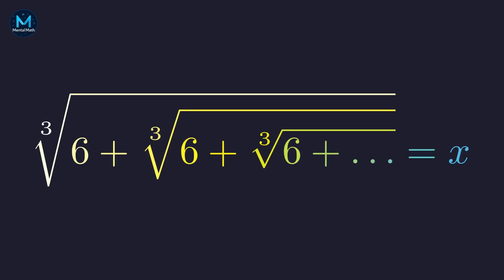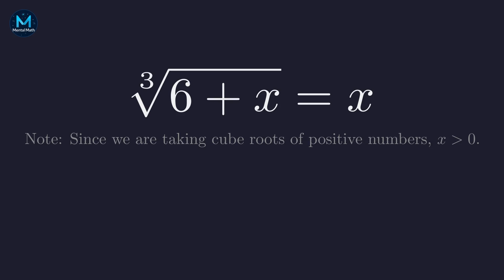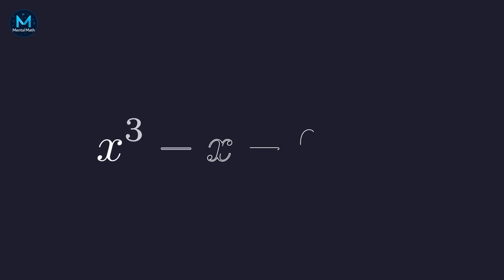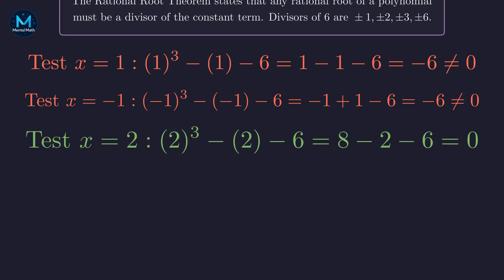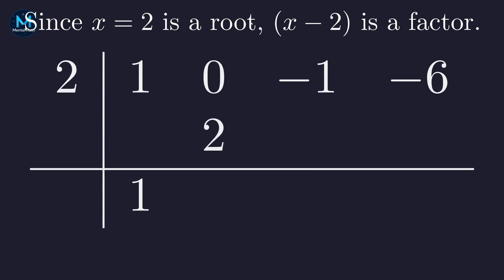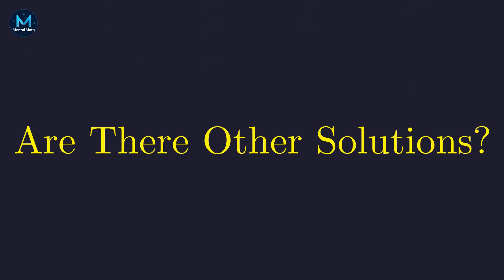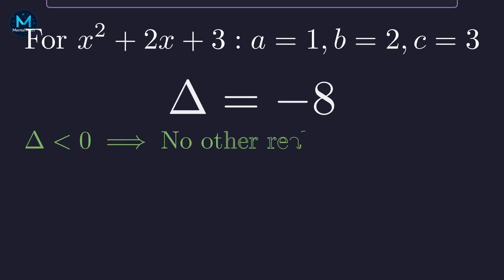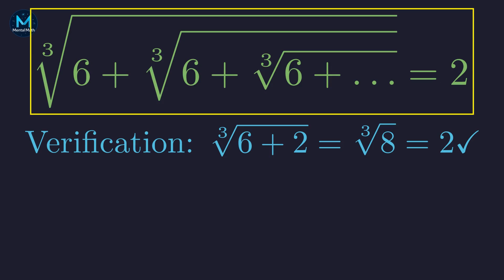Can You Solve This Famous Infinite Radical Puzzle?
Prepare to be amazed by the elegant solution to this famous infinite nested cube root problem: ∛(6 + ∛(6 + ∛(6 + ...))). What seems infinitely complex can be simplified into a single cubic equation with a clever trick. In this video, we'll walk you through the entire process step-by-step.
You'll learn how to use the concept of self-similarity to transform the infinite radical into the polynomial x³ - x - 6 = 0. We'll then use the Rational Root Theorem to find the integer solution and apply synthetic division and the discriminant to prove it is the only real solution. To top it off, we'll provide a powerful visual confirmation by graphing the function to see exactly where it crosses the x-axis. This video is perfect for students of algebra and pre-calculus, or anyone who loves a beautiful math puzzle!

Timestamps:
0:00 - The Infinite Nested Radical Problem
0:21 - The Self-Similarity Trick
0:55 - Solving the Equation
1:34 - Finding the Roots (Rational Root Theorem)
2:32 - Factoring the Polynomial (Synthetic Division)
3:59 - Are There Other Solutions? (The Discriminant)
4:59 - Visual Confirmation (Graphing the Function)
5:30 - The Final Answer & Verification
5:55 - Outro